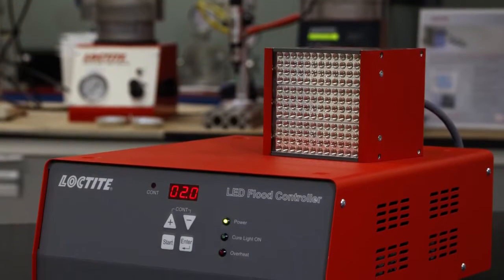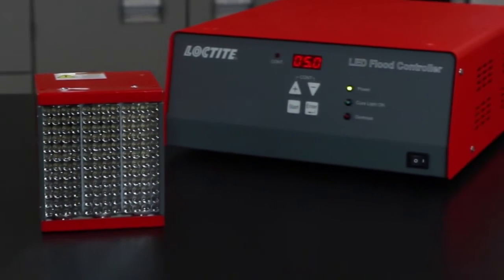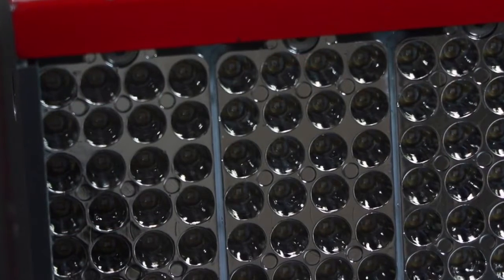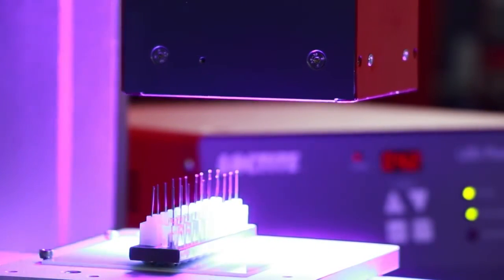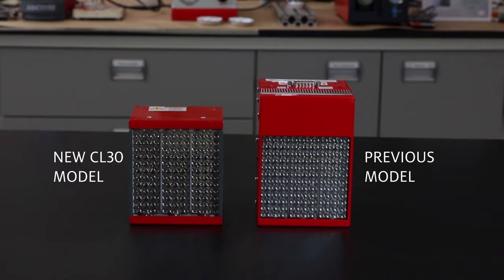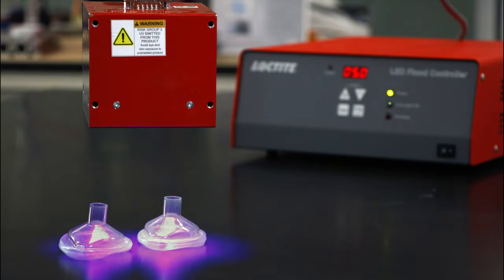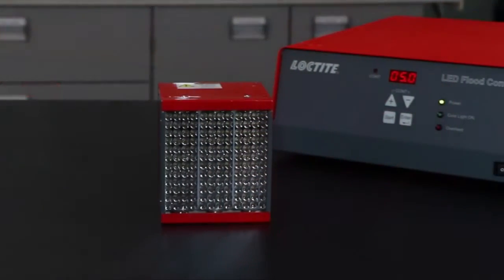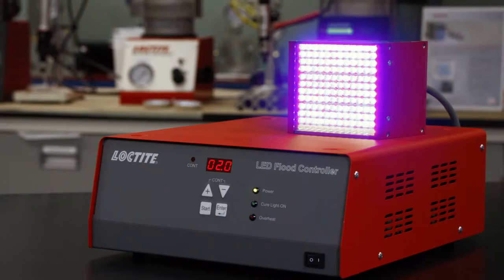Loctite EQ CL30 LED Flood System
The Loctite® LED Flood Array Systems are modular systems consisting of LED flood array light sources, single or quad controller, connection cable, and footswitch. The high output LED arrays are designed for Loctite UV/Visible cure adhesives. The expected life is over 20,000 hours with proper handling. Unlike traditional arc lamps, 100% of LED light output is within the usable cure spectrum of Loctite adhesives